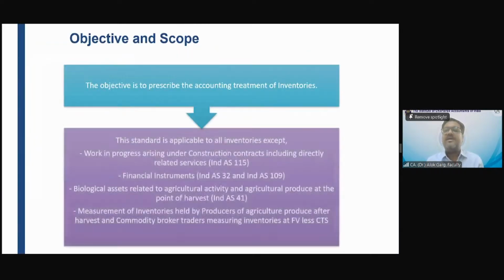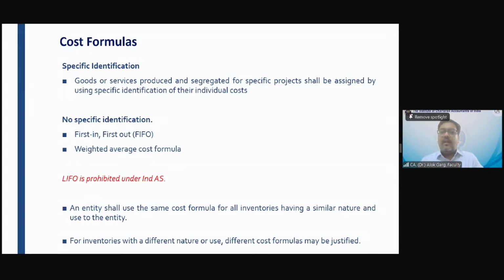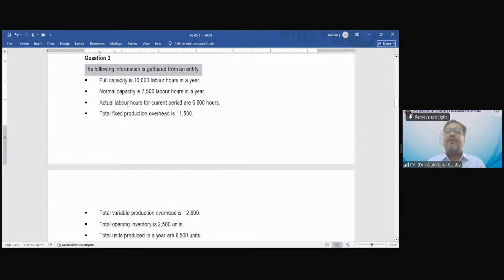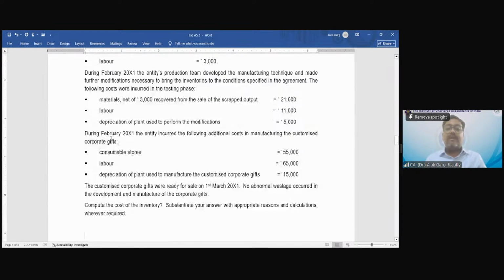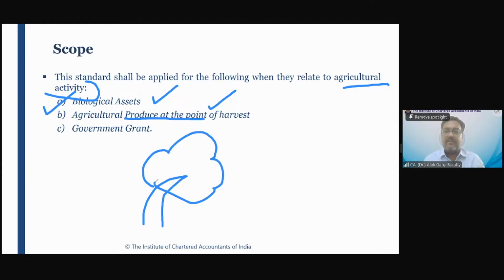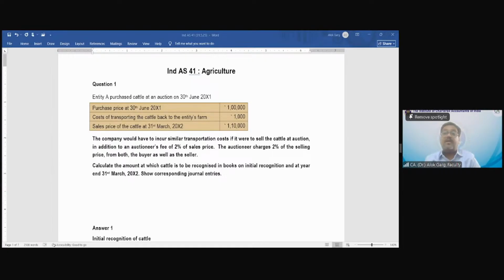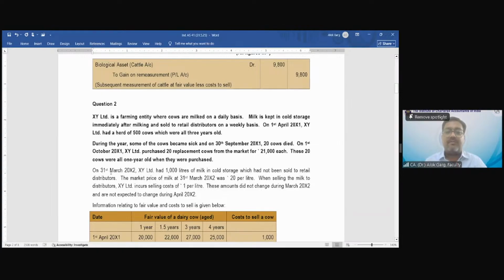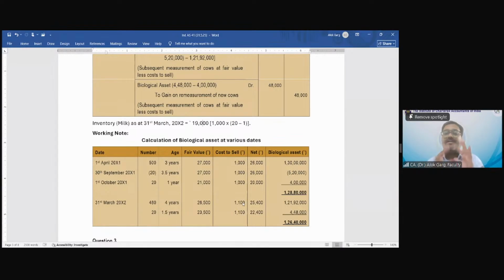Final Paper 1: FR | Topic: Ind AS 2: Inventories and Ind AS 41...| Session 1 | 31 May, 2025